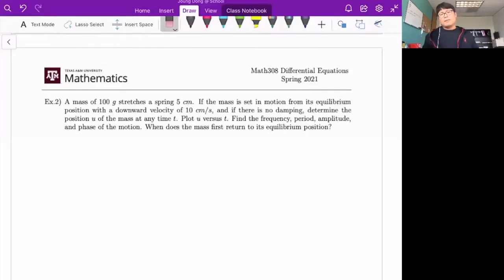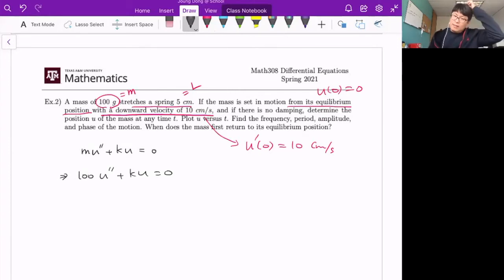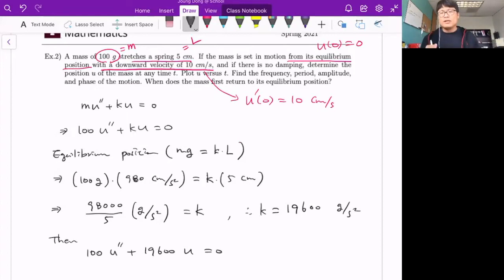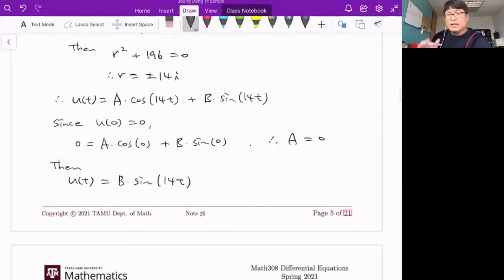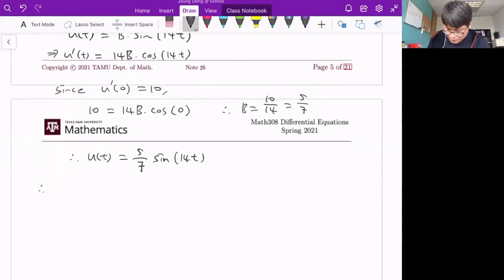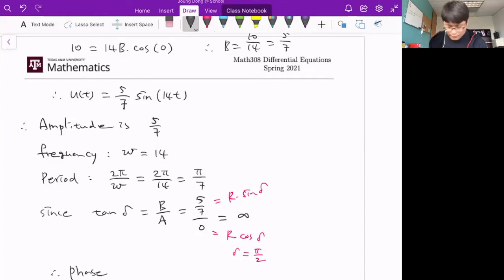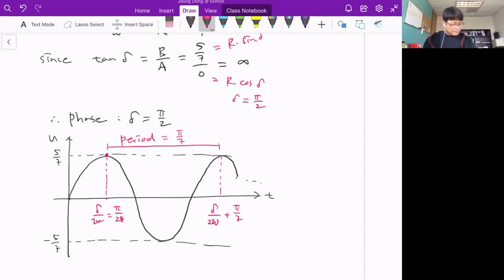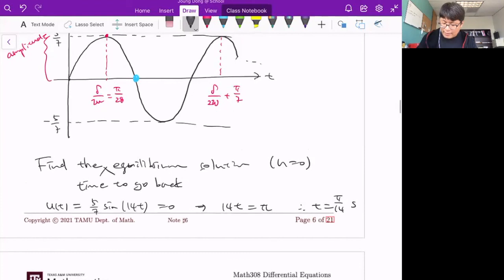M308 Differential Equations - Undamped Free Vibrations-Ex2